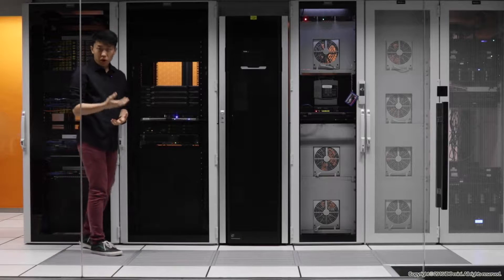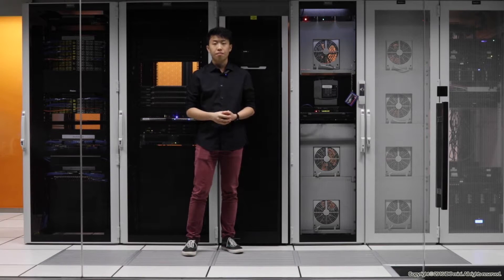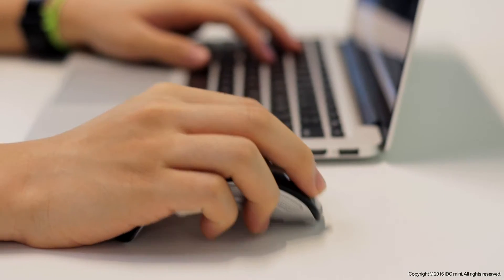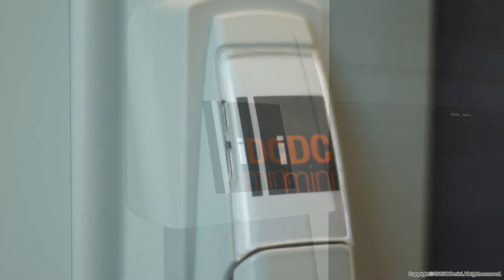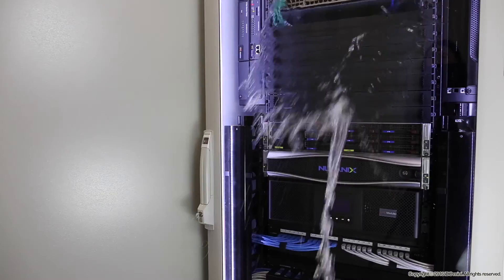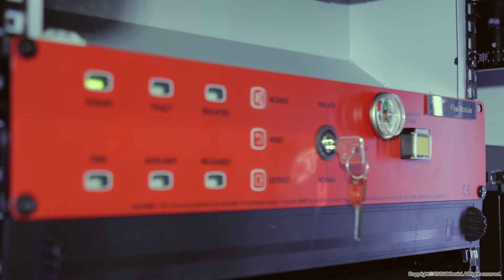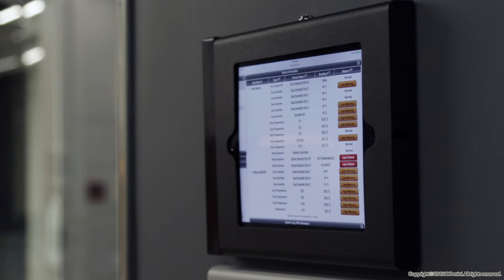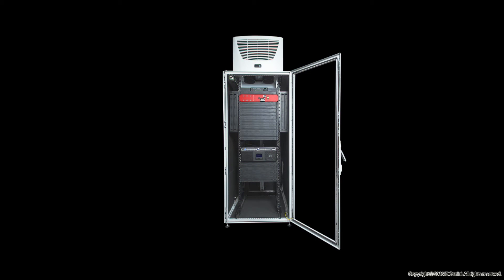The Making Of iDCmini Family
Our quest to develop our first innovative all-in-one data centre solution began back in 2014. With the development of more powerful servers and hyper-converged infrastructures,  we saw the growing need for micro data centres in Hong Kong. After a full year of research and development, and having conducted many lab tests, we proudly present to you the iDCmini Family.

The iDCmini Family is a series of micro data centre that integrates all systems, such as cooling, fire suppression, UPS and monitoring. It features high mobility, reliability, manageability and cost-effectiveness.